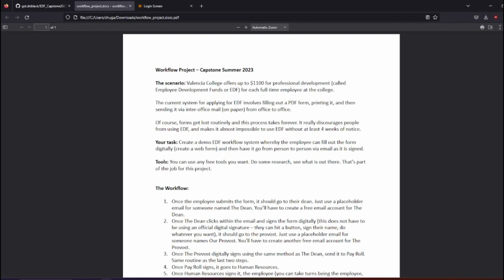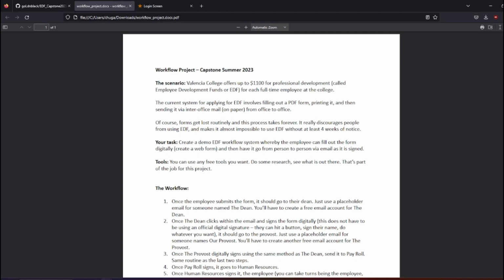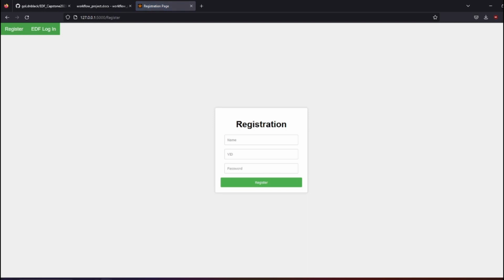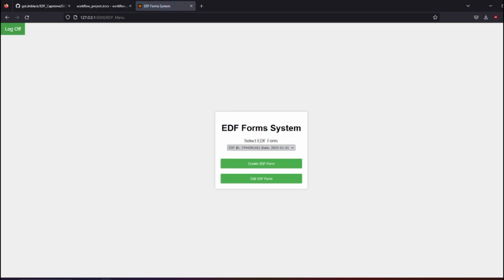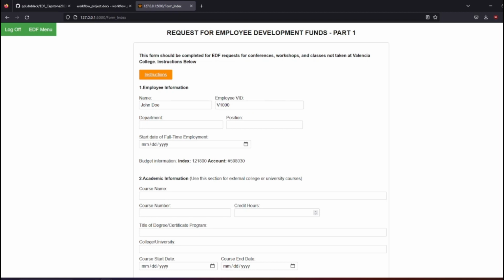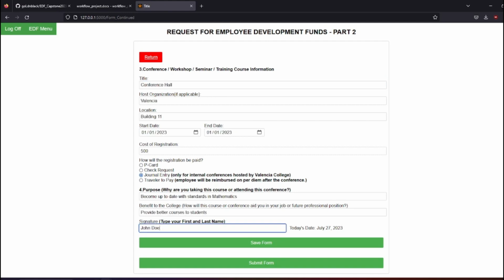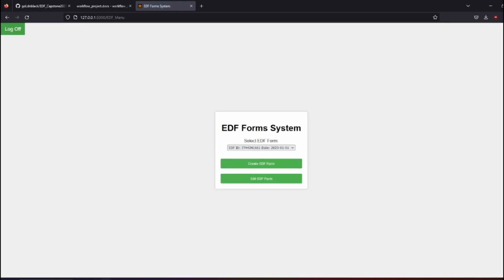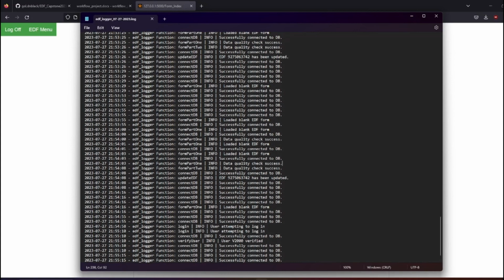2023 Valencia Capstone Team A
Professor Macon
CEN-4910C
05/25/2023

Team A:
Jesus Sanchez-Rivera
Dawud Hunt
Luis Jimenez
Dennis Garcia
Limbert Desir
Paul Perry
Dhavin Patel